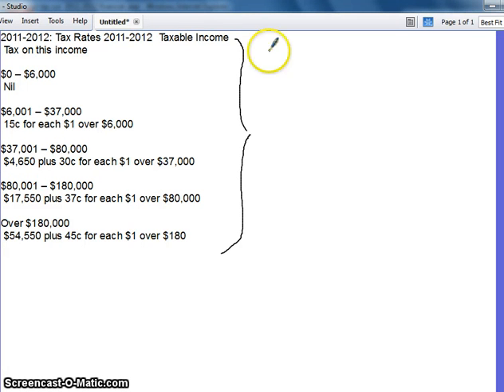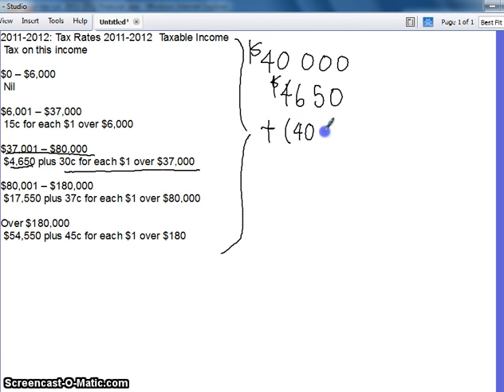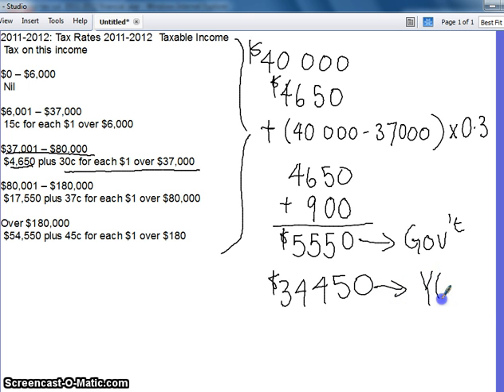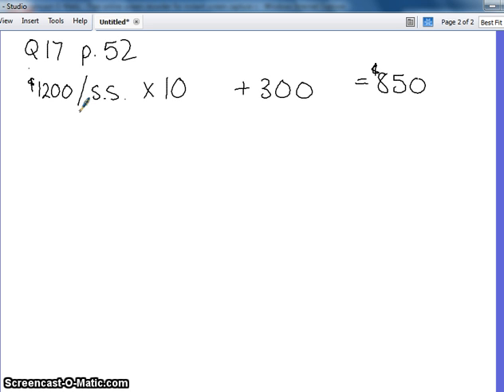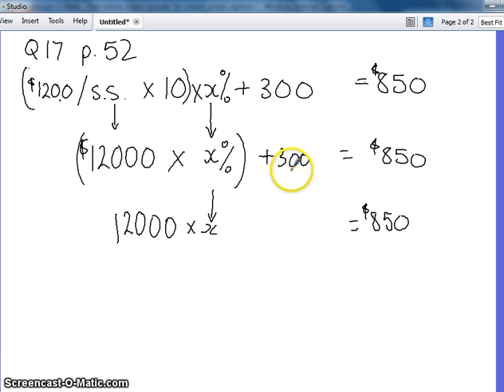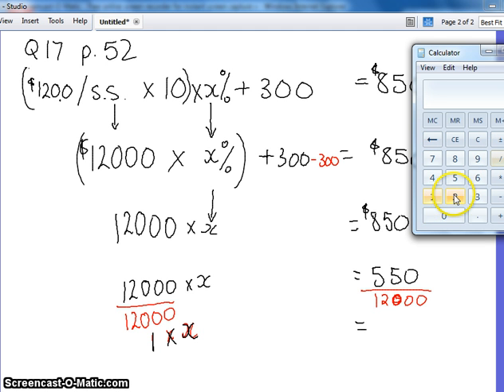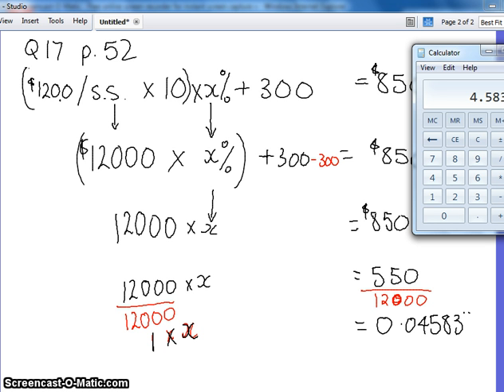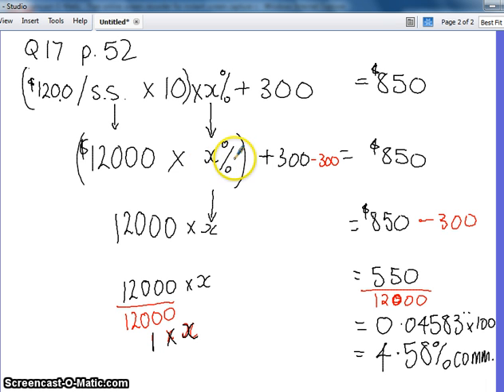Tax rates explained + Q 17 p 52 31 05